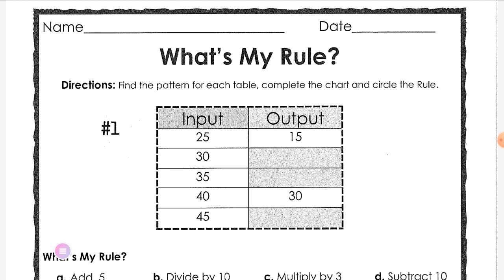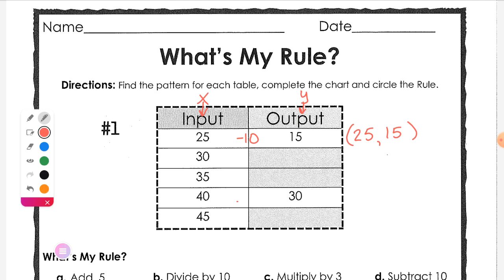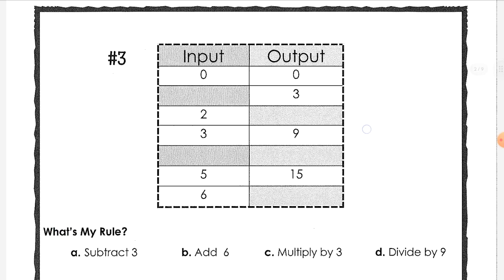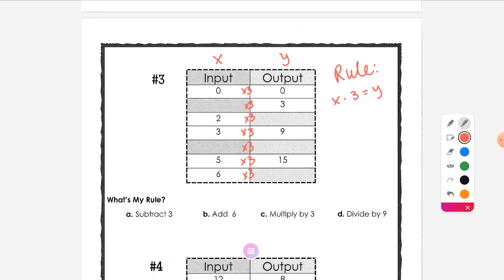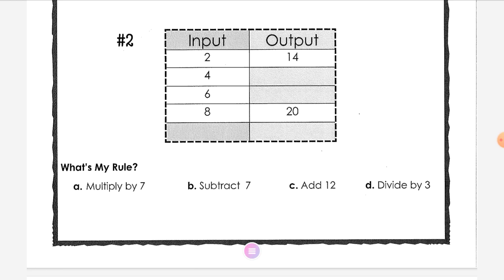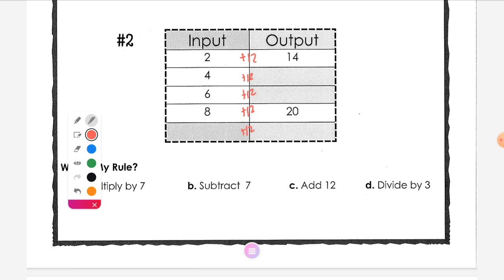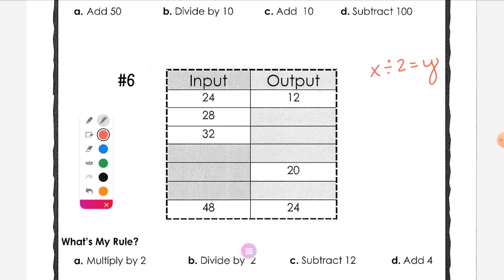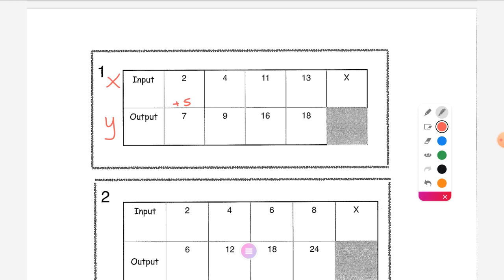5 Math Monday March 28